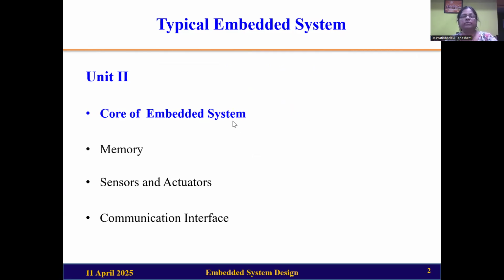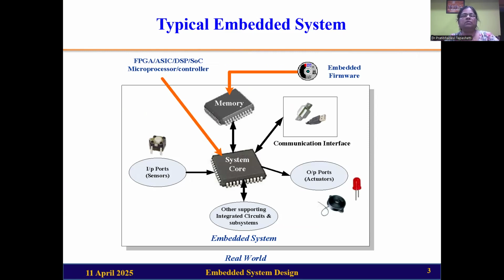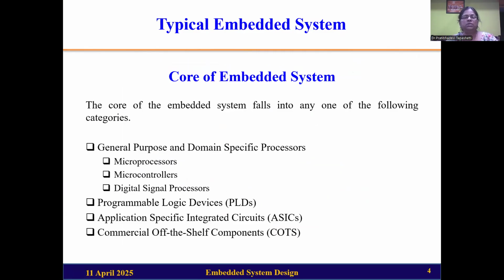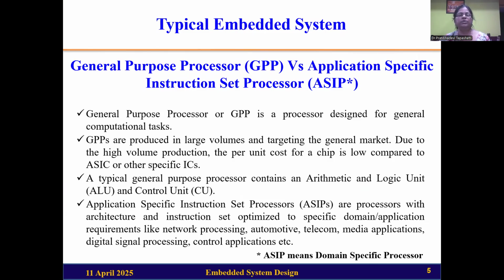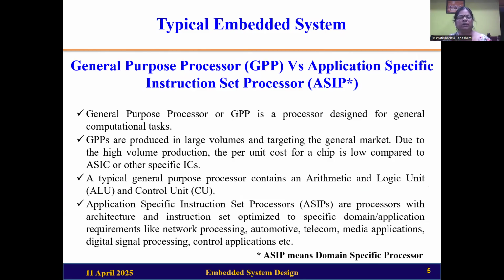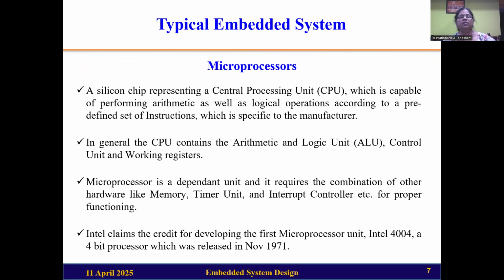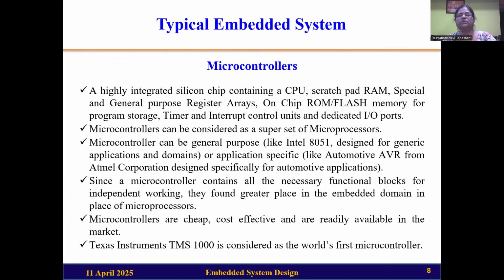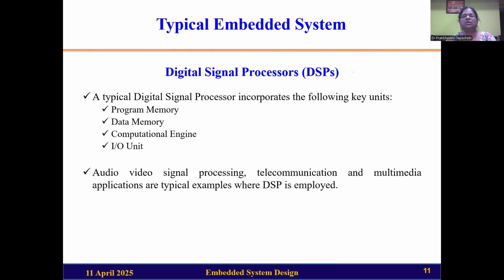Typical Embedded System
🔧 Introduction to Embedded Systems | Full Lecture by Dr. Pratibhadevi Tapashetti
Step into the world of Embedded Systems, where hardware meets software to power everything from smartphones to smart homes! This session is perfect for electronics, computer science, and engineering students looking to build a strong foundation in embedded technologies.

Types and Characteristics of Embedded Systems

Microcontrollers vs Microprocessors

Real-Time Operating Systems (RTOS)

Applications in Automotive, Healthcare, IoT, and Consumer Electronics

Design considerations and challenges

Future trends in embedded technology

🎓 Presented by:
Dr. Pratibhadevi Tapashetti, Professor, ECE Dept, AIEMS, Bengaluru – an expert in electronics and embedded design.

Hobbyists & Makers

Embedded Software Developers

Anyone preparing for interviews or exams in embedded tech